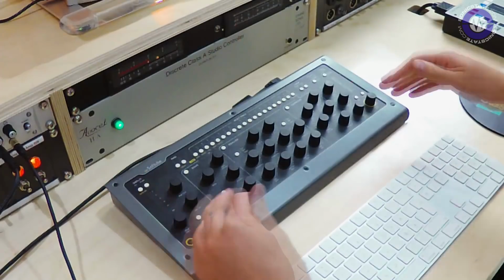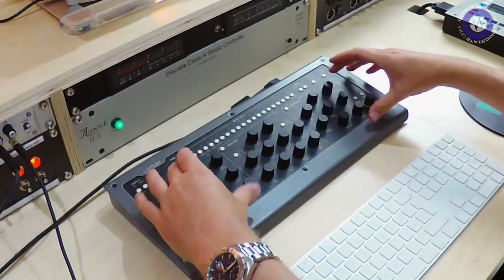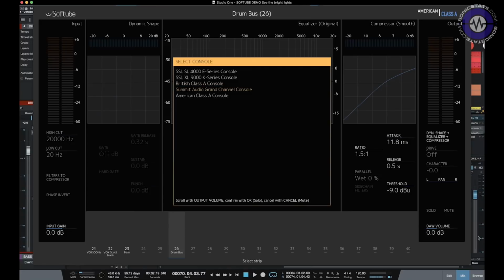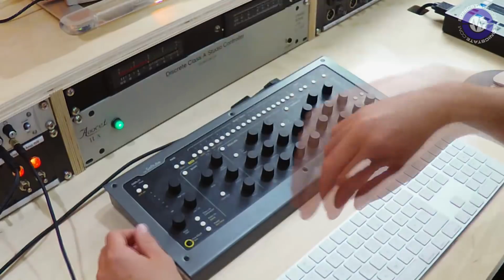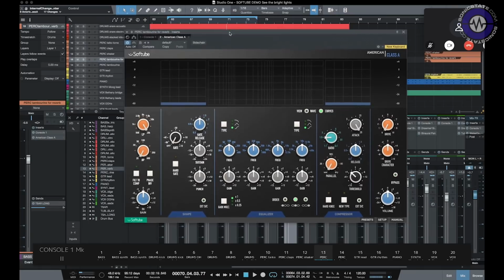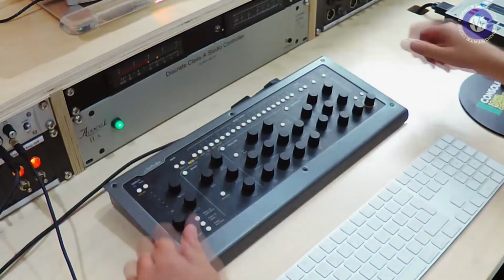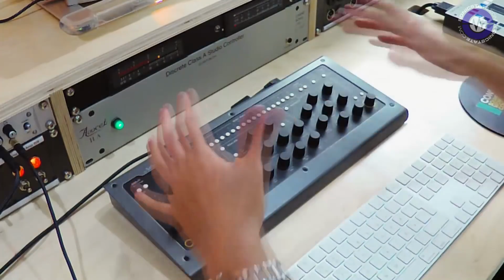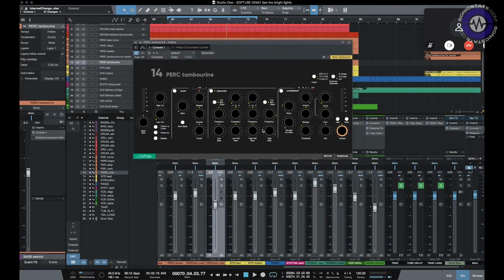Presentation: Softube Console 1 Hardware Mix Control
We talk to Softube's George Reece at Softube HQ about the Console 1 mix controller and American Class A Channel strip plug-in. Console 1 allows you to have hands on control of the mix process in your DAW, with a hardware representation of a channel strip with EQ, Dynamics and saturation for each channel. Comes with the SSL 4000 series channel strip but can be added to with other Softube plug-ins as well as Universal Audio ones too.